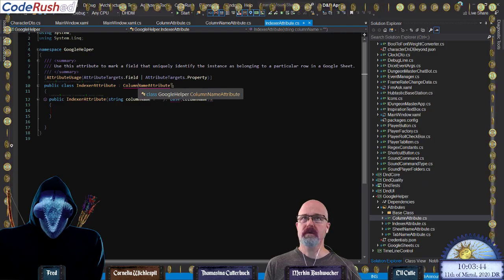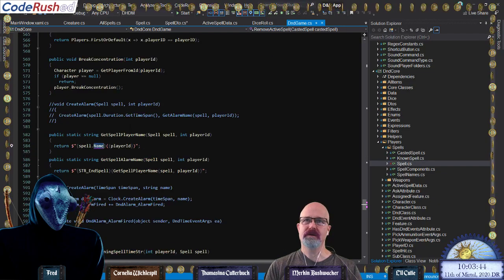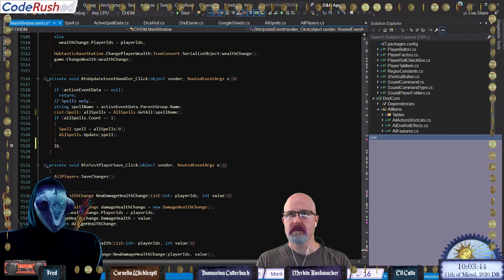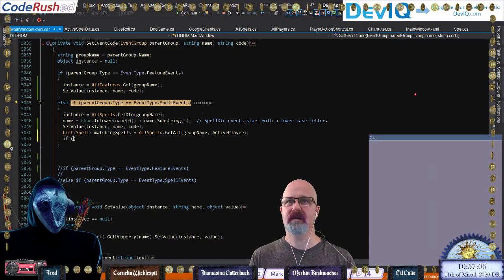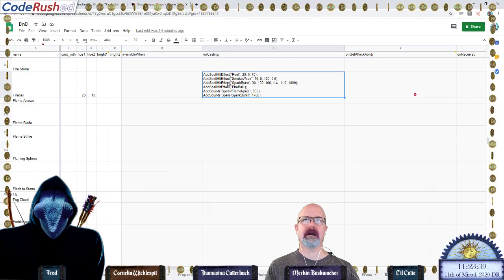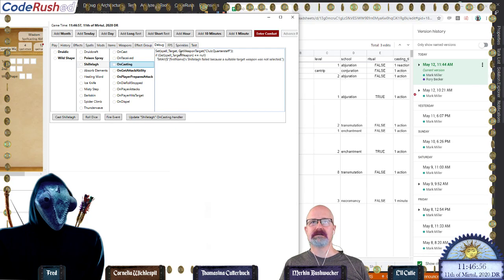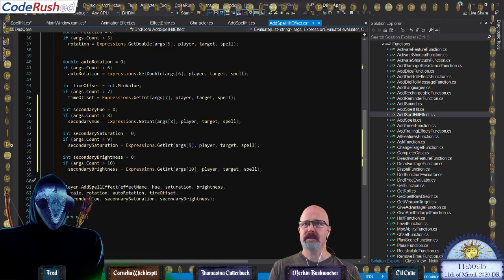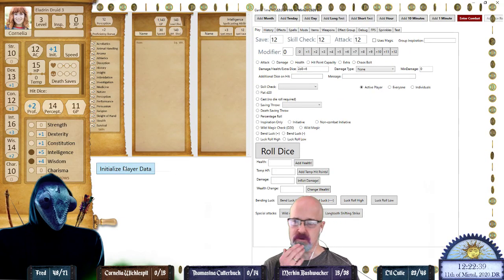e267 - Designing for Humans - Improving the User Interface and exploiting our new Google Sheets stor